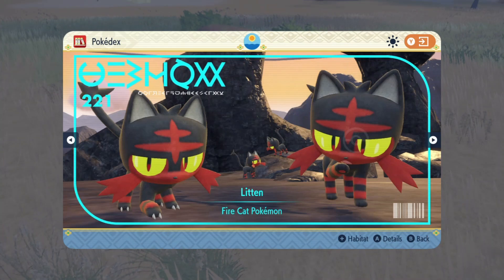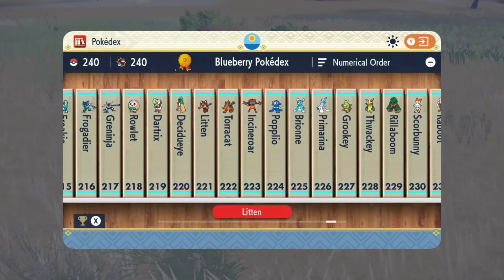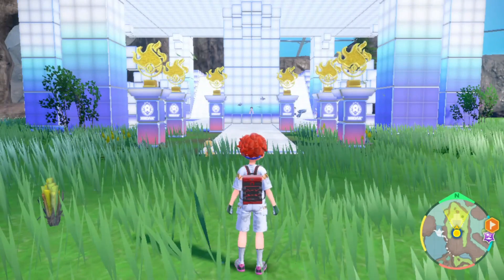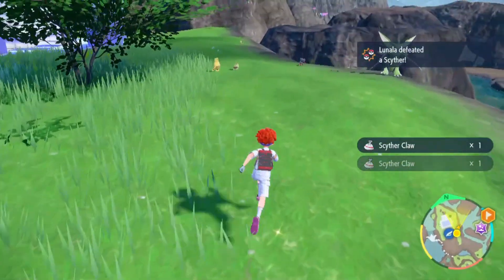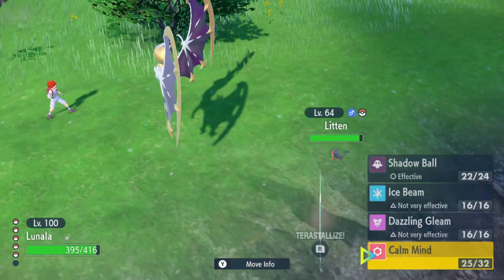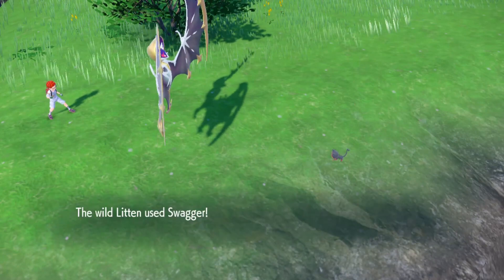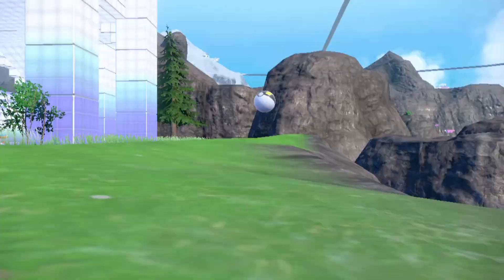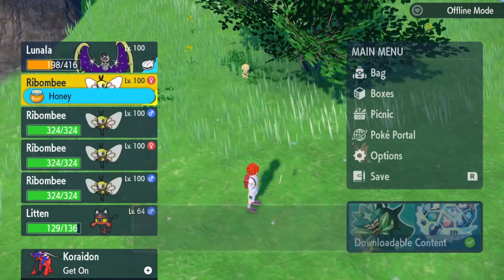Litten Tricks Tips Location Pokémon Scarlet and Violet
Pokémon Scarlet and Violet’s DLC, The Indigo Disk, allows you to do something unthinkable: catch starters in the wild. For the first time, you can shiny hunt these rare Pokémon without using eggs and breeding. Incredible.
However, in true Game Freak fashion, they’re not just gonna hand everyone the Starters from Generations I through IX – no, you’re going to have to work to earn this Starter.

List Starter In Pokémon Scarlet and Violet’s
Charmander  / Totodile / Snivy / Fennekin / Rowlet / Sobble
Squirtle / Treecko / Turtwig /Tepig /Chespin /   Litten
Bulbasaur/Chikorita/Mudkip/Froakie/Popplio/Grookey/
Cyndaquil/Torchic/Chimchar/Piplup/Oshawott/Scorbunny/